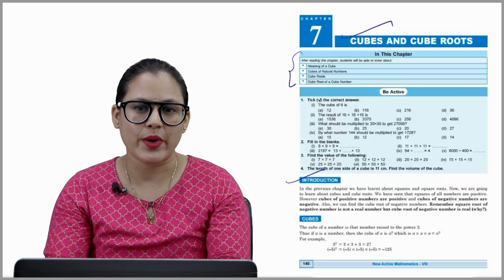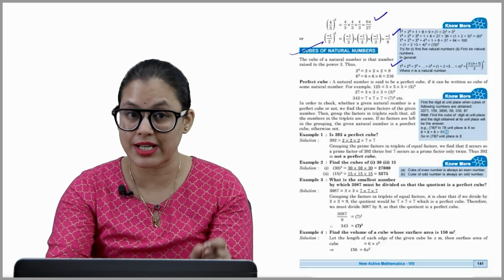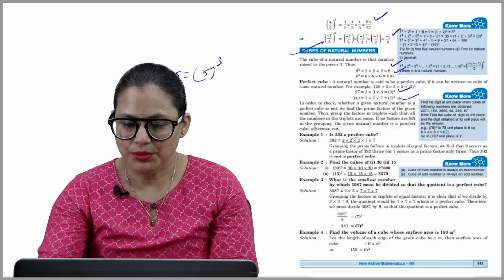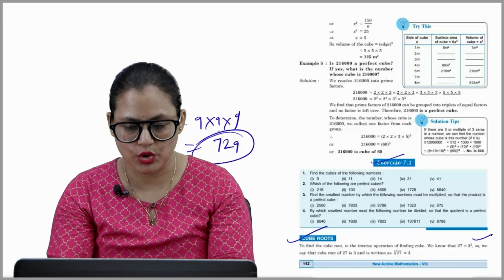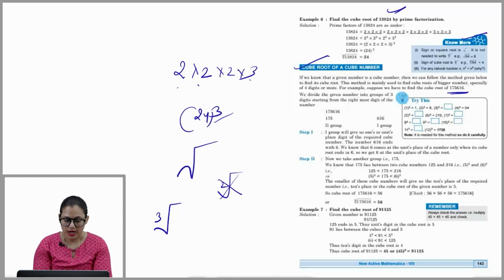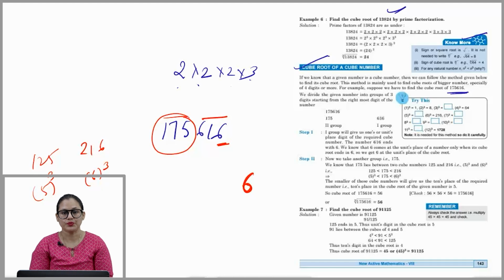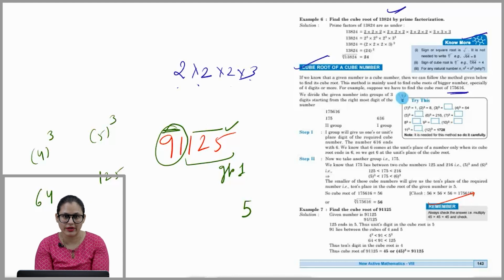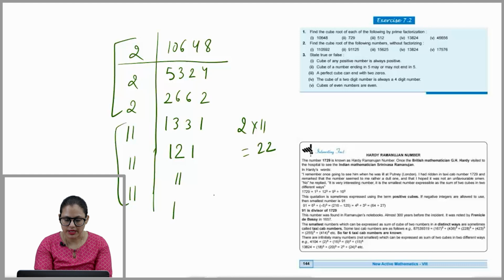Ch 7 | Jay Cee | Active Mathmatices | Class 8 | Cubes and Cube Roots | For children